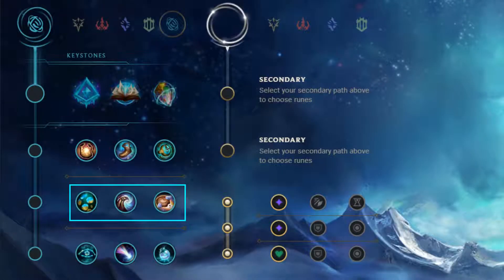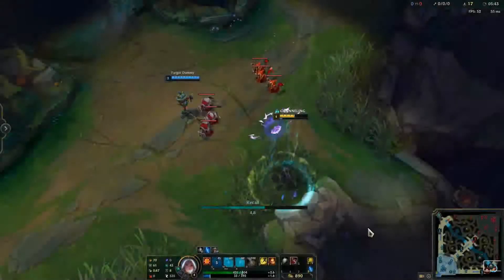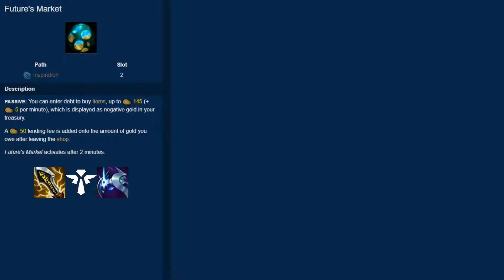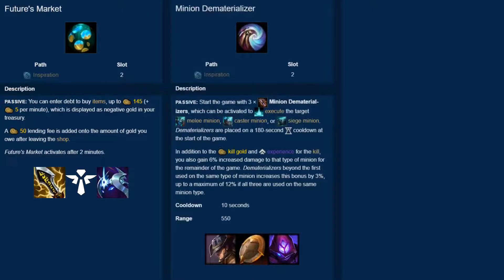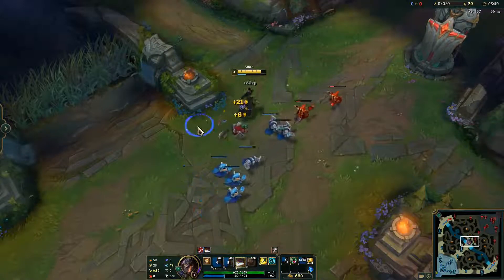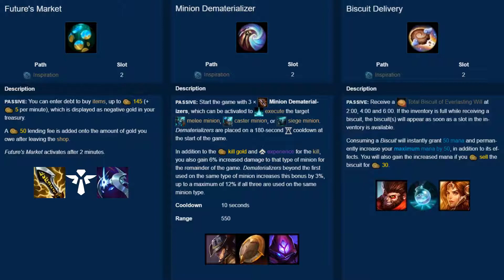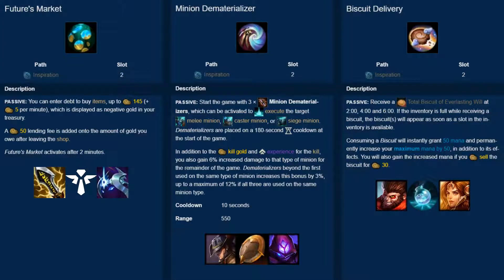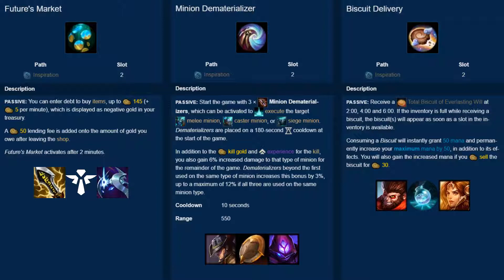League of Legends Inspiration Tomorrow Guide (Future's Market, Minion Demat, Biscuit Delivery)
The tomorrow branch has one of the most powerful non-keystone runes, and then two runes that are rarely taken. In this video, I'll be talking about future's market, minion dematerializer, and biscuit delivery.

0:00 Intro
0:19 Future's Market
1:12 Minion Dematerializer
2:14 Biscuit Delivery